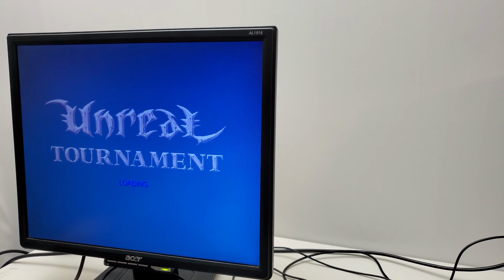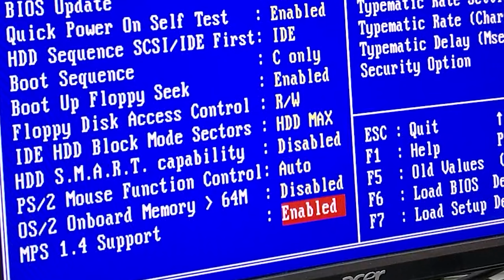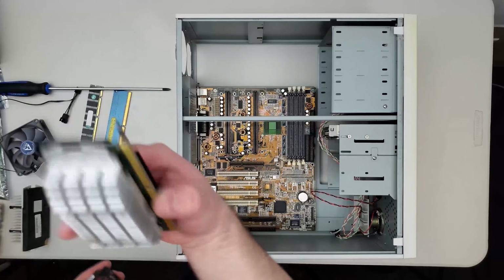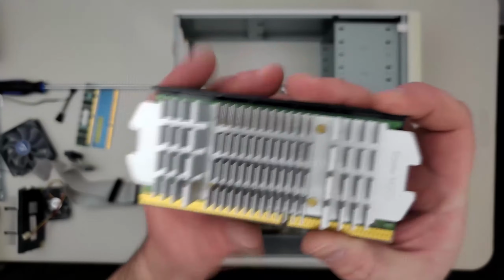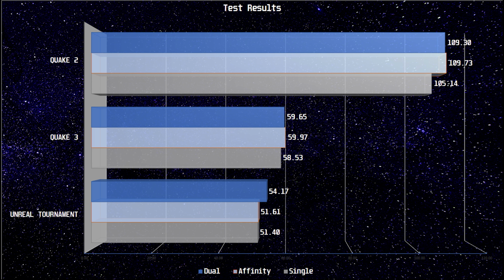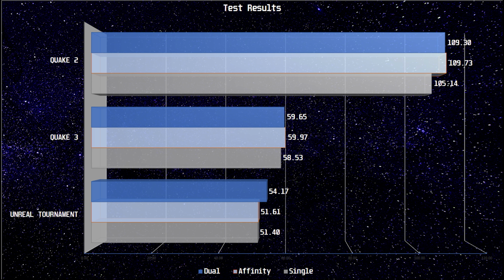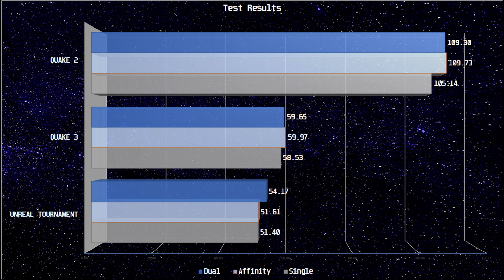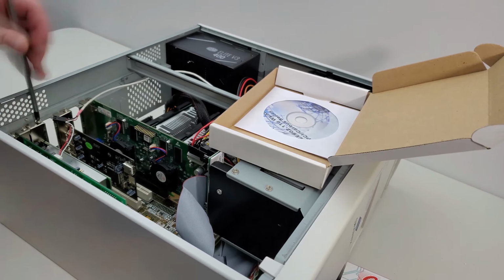Project Hydra - Can you game faster with two PIII 500Mhz? I was surprised! Pt. Final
In this video I will build and test a dual PIII 500Mhz system against games to test if its possible to get any performance boost playing games from the same era.

The project was bumpy to say the least, so part 2 & 3 are combined in this video making it the final part.

Shoutout to Retrospector78! His video made running these benchmarks easy-peasy.